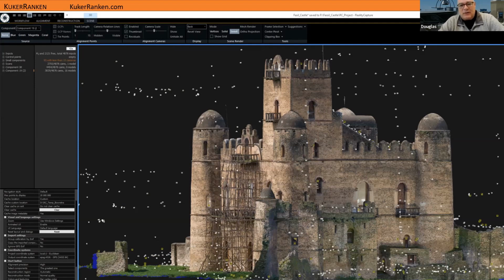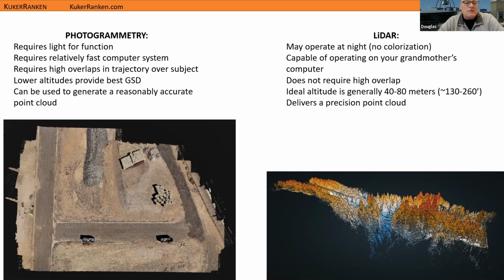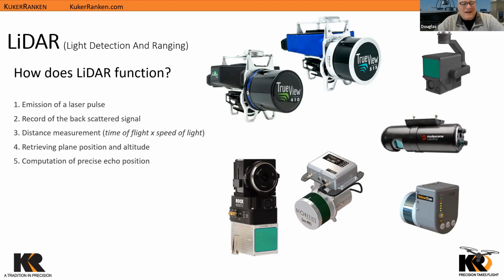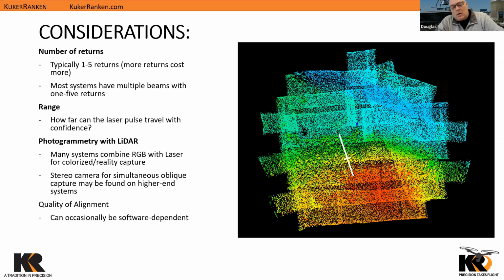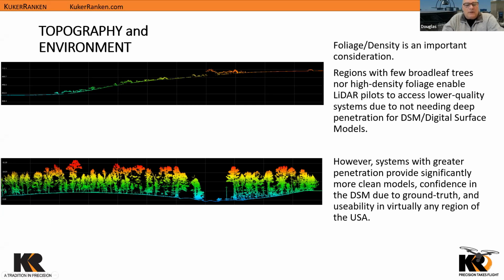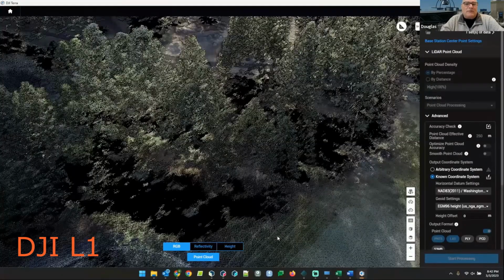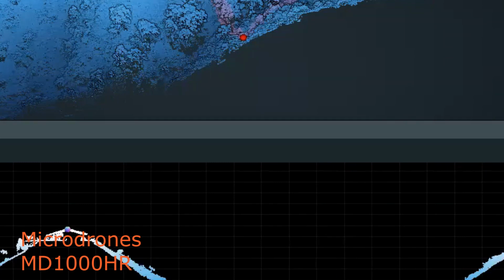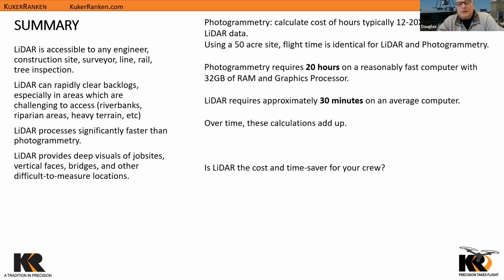Choosing a LiDAR Sensor with KukerRanken and Douglas Spotted Eagle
Choosing a LiDAR system may feel daunting, given the broad range of cost, quality, and compatibility.
In this 20 minute webinar/Lunch n' Learn, we'll dive into some of the differences between these systems, and examine deliverables for quality assurance and successful DSM and other outputs.